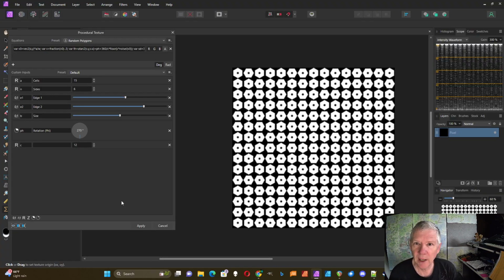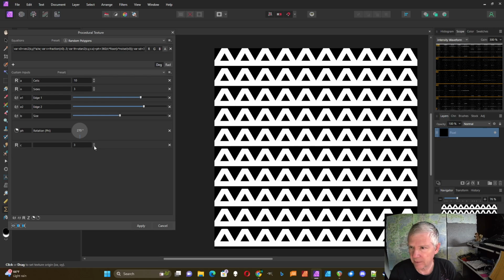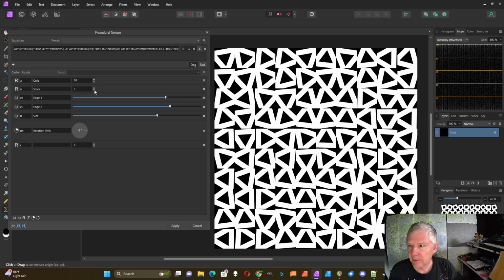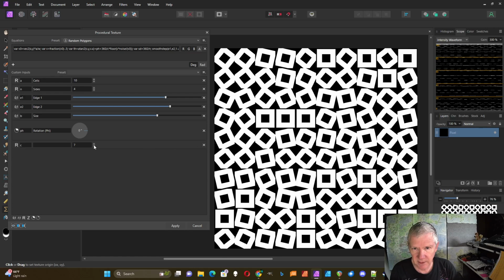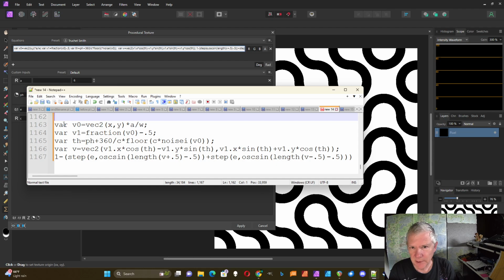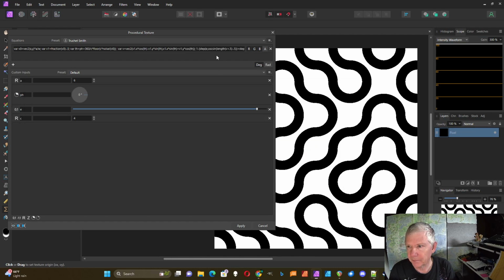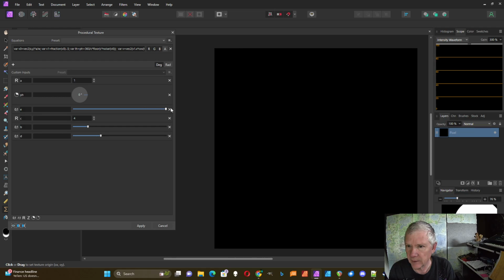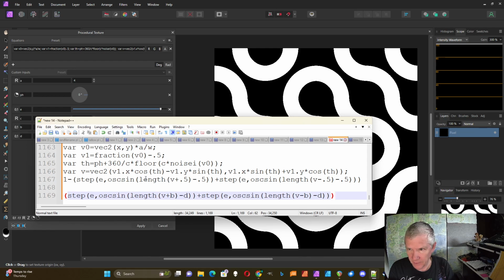Random Rotations and Truchet Tiles using Affinity Photo's Procedural Texture Filter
In this video, I show how to randomly rotate each cell in a shader array by a different amount using Affinity Photo's procedural texture filter.

Random Polygons
var v0=vec2(x,y)*a/w; var v=fraction(v0)-.5; var th=atan2(v.y,v.x)+ph+360/c*floor(c*noisei(v0)); var sd=360/n; smoothstep(e1,e2,1-abs(2*cos(floor(.5+th/sd)*sd-th)*length(v)-b))

Truchet Tiles
var v0=vec2(x,y)*a/w; var v1=fraction(v0)-.5; var th=ph+360/c*floor(c*noisei(v0));  var v=vec2(v1.x*cos(th)-v1.y*sin(th),v1.x*sin(th)+v1.y*cos(th)); 1-(step(e,oscsin(length(v+.5)-.5))+step(e,oscsin(length(v-.5)-.5)))